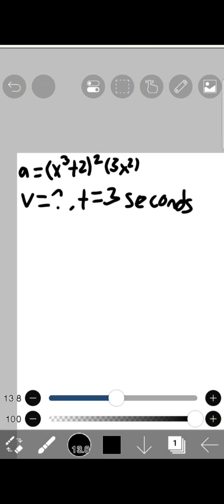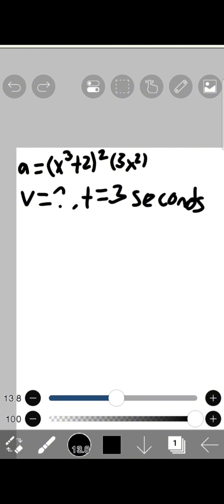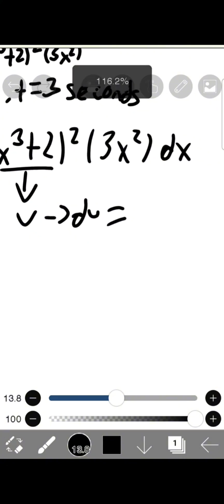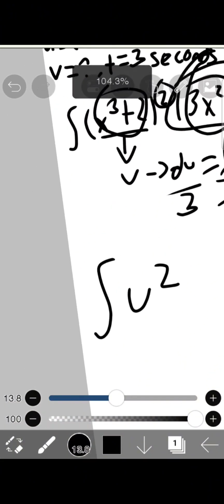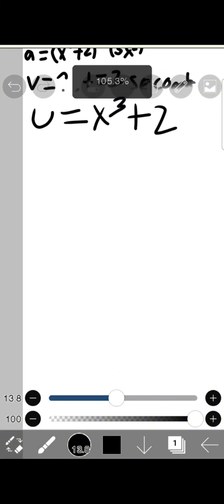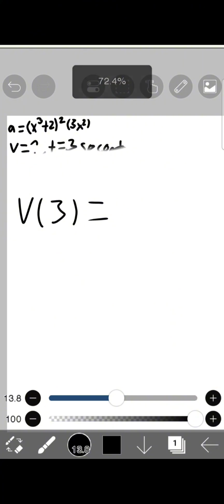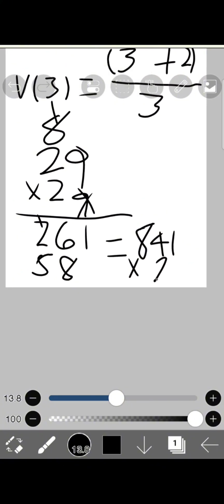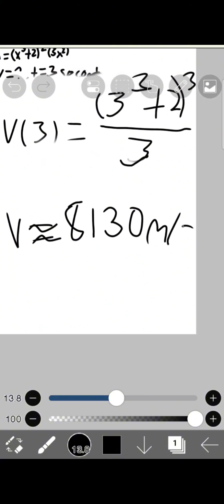The Calculus of Kinematics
also just to be clear: I made a mistake writing x instead of t. So please assume in this video that x=t